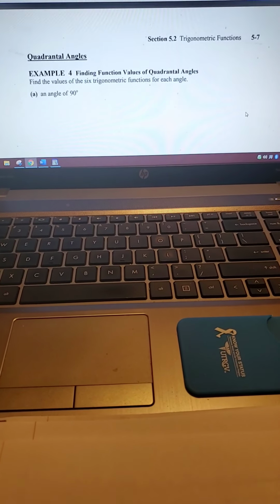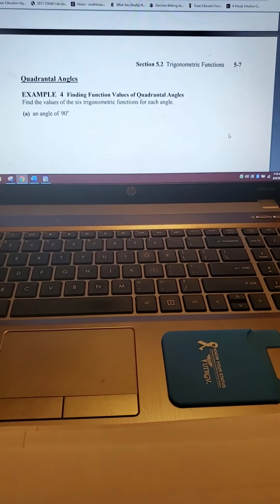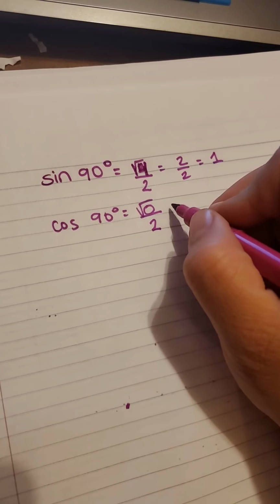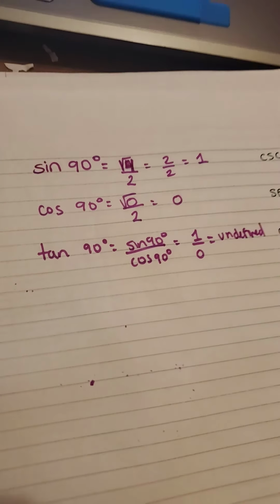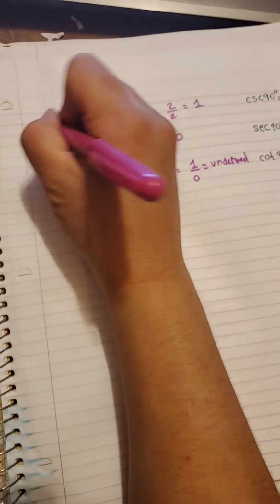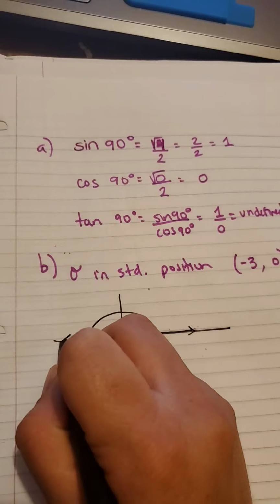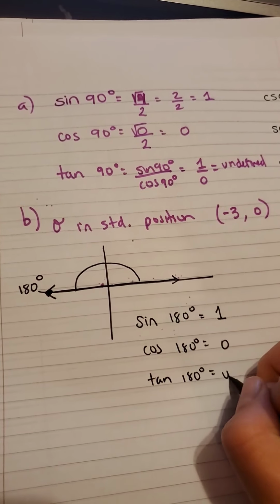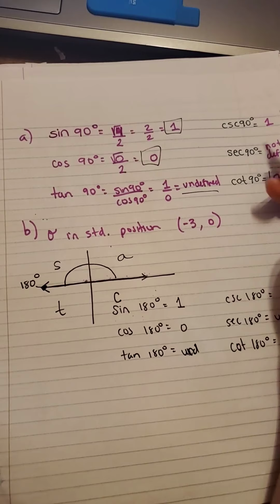5.2 Chapter 5 homework Example 4 a) b)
Estimating the six trigonometric function values for quadrantal angles.